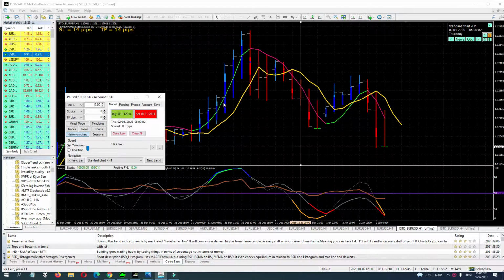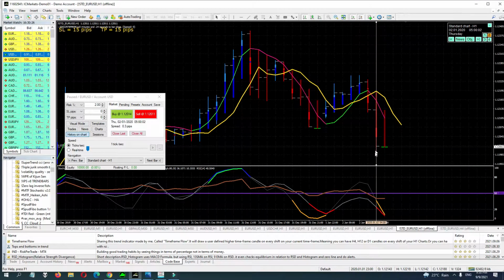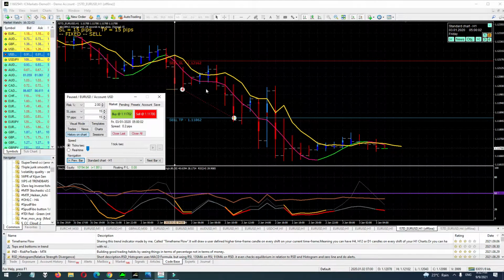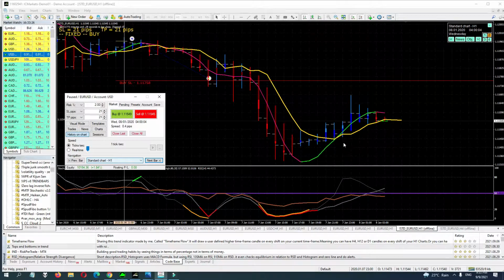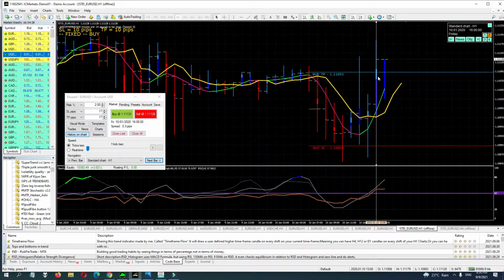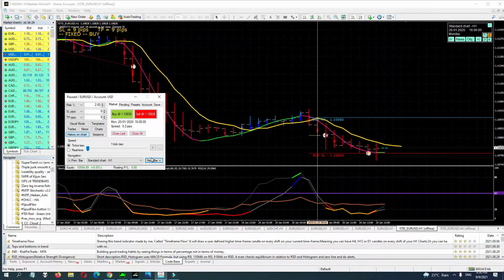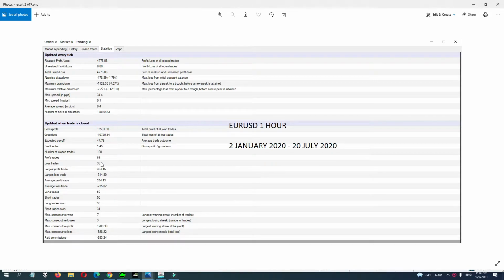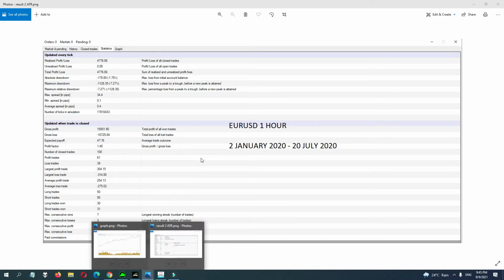Forex Factory Trading Made Simple(r) TESTED 100 TIMES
Forex Factory Trading Made Simple(r) TESTED 100 TIMES. This is a popular strategy from forex factory forum using hull moving average, Average Price Bars (APB) , heiken ashi, EMA and stochstics and RSI. You can download all the indicators and template